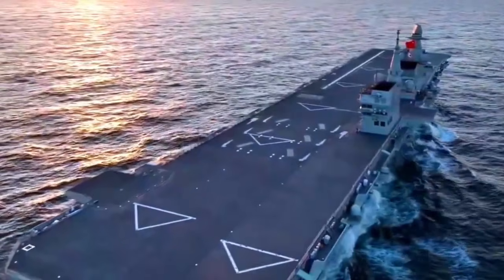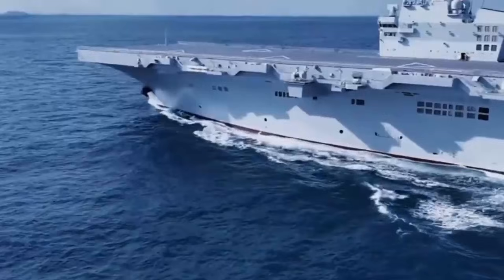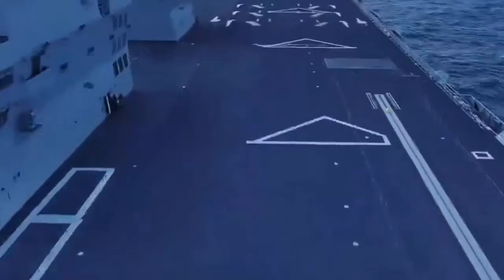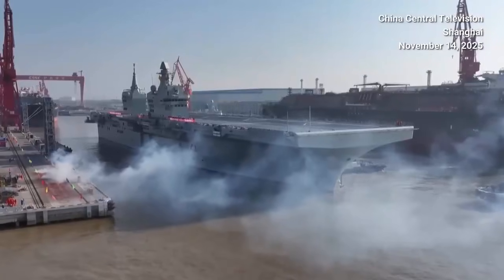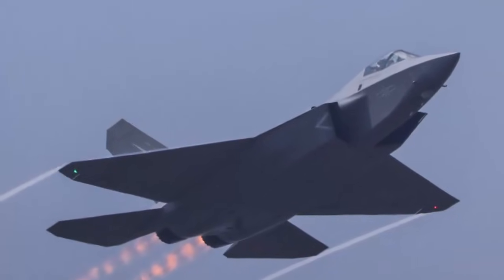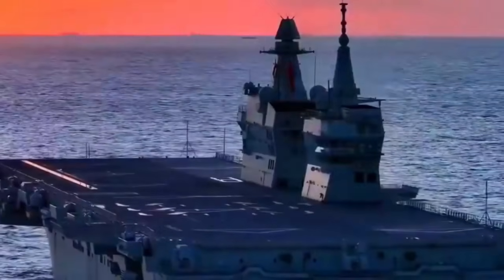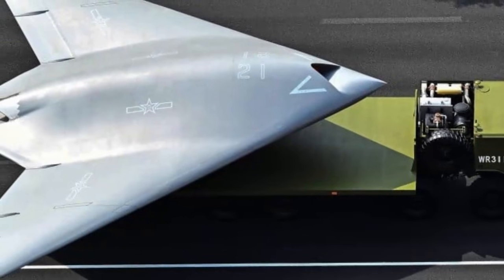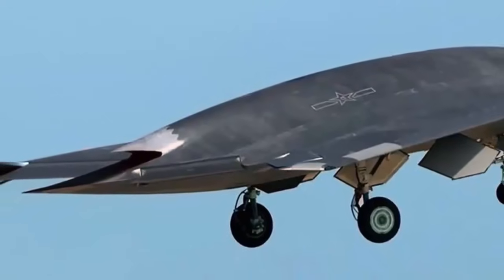China’s new Type 076 begins sea trials the world's first amphibious assault ship equipped with EMALS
China’s Type 076 amphibious assault ship Sichuan began its first sea trials on 14 November, marking a major step in the programme for the Chinese People’s Liberation Army Navy. After less than a year since its launch, China's first electromagnetic catapult-equipped Type 076 amphibious assault ship embarked on its maiden sea trial on Friday. is the world's first amphibious assault ship equipped with electromagnetic catapult and arresting technologies.